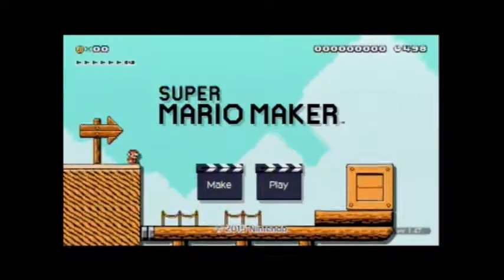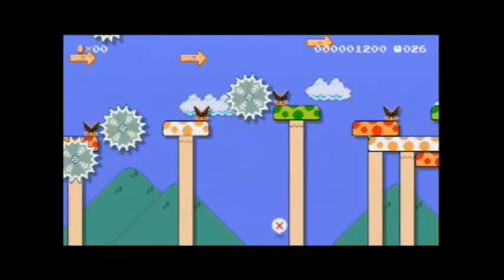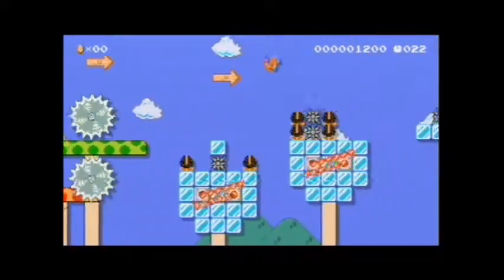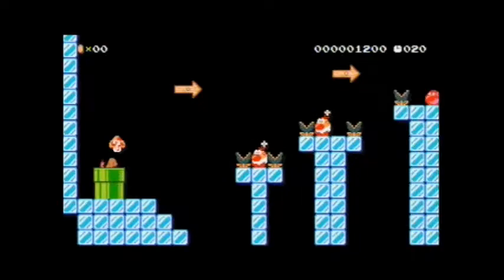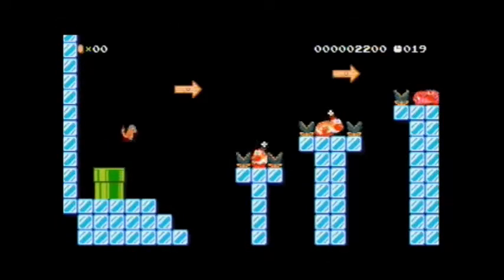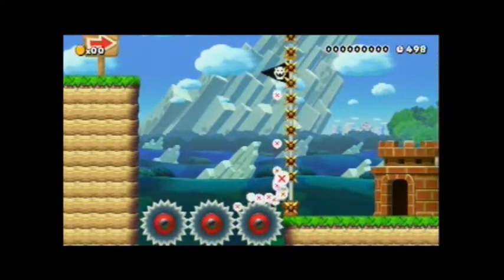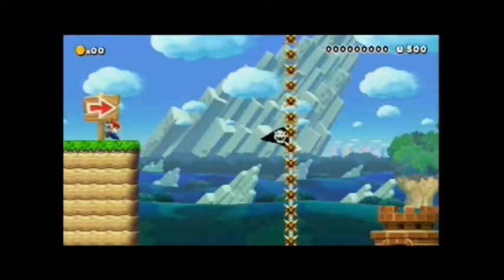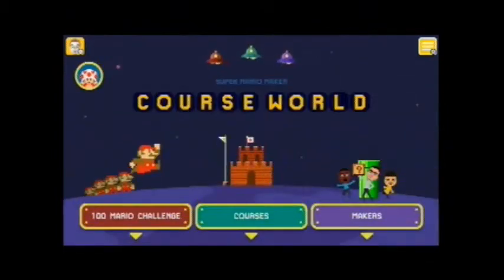Super Mario Maker: Viewer Levels #6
Here are a couple more levels featured made by Thelostsubrosian and Dimitri. Hope you enjoy! :)